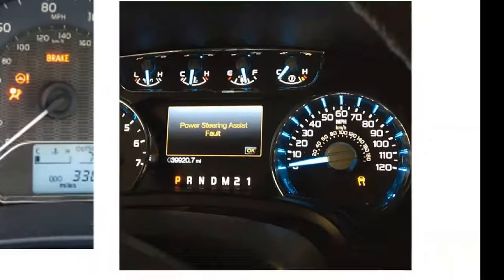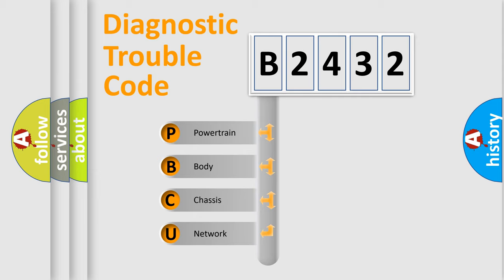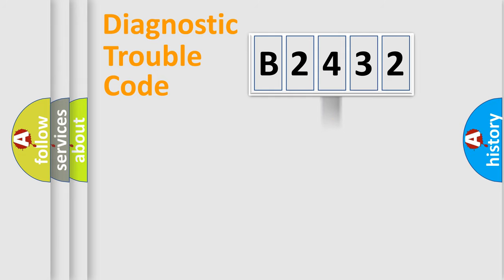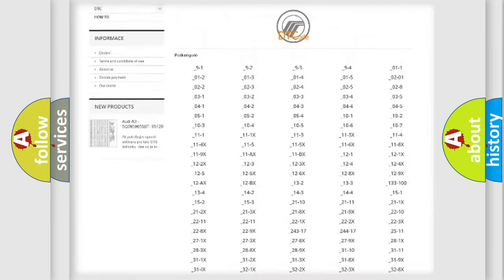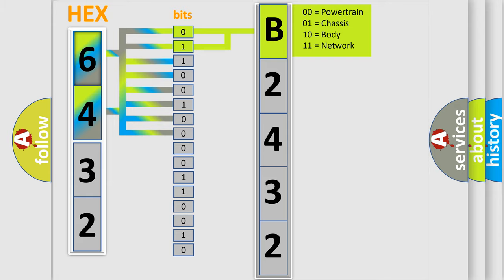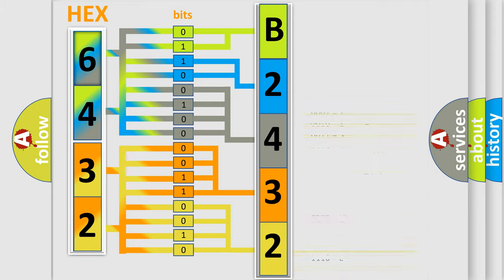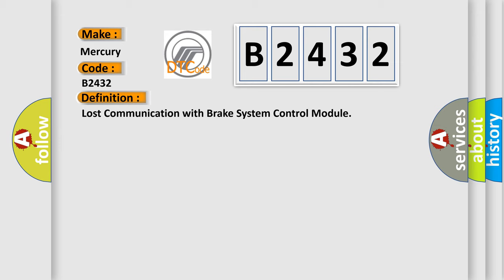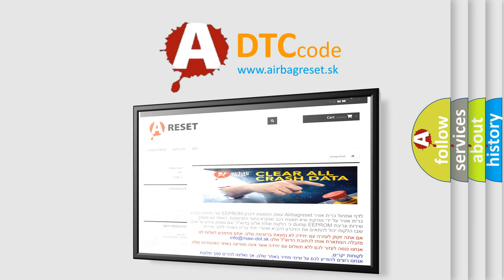DTC Mercury B2432 Short Explanation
Contents:
0:21 Basic DTC analysis according to OBD2 protocol standard.
1:48 Insight into programming
2:58 A diagnostically understandable description of the Diagnostic Trouble Code
3:05 Basic error definition

Make
Mercury
Code
B2432
Definition
Lost Communication with Brake System Control Module
Description